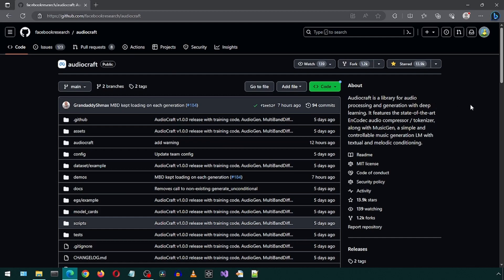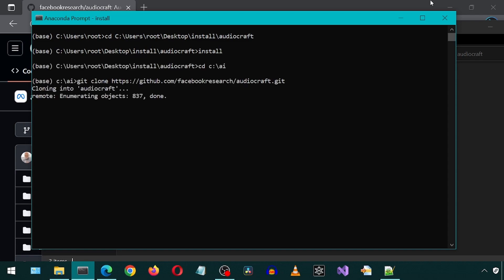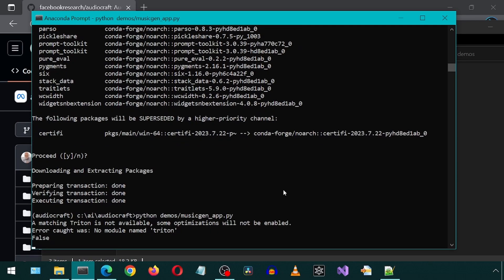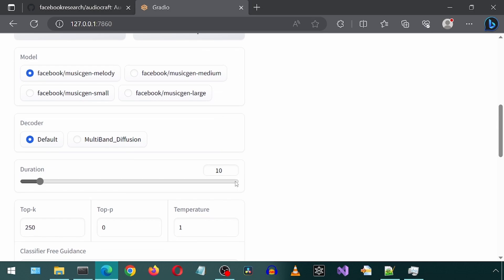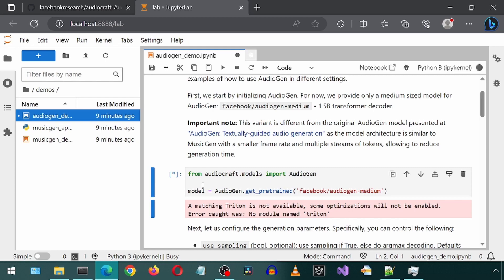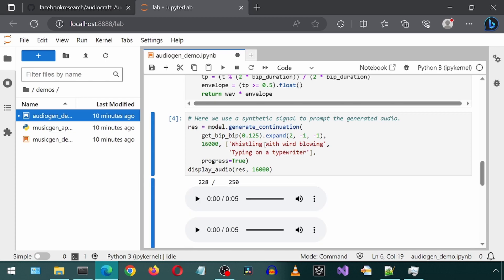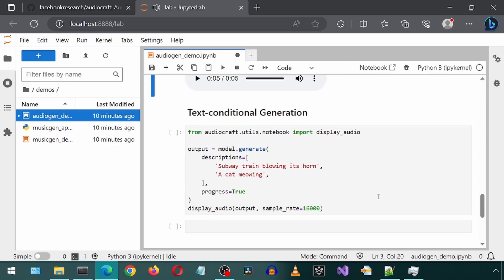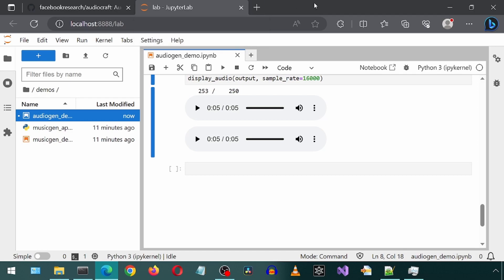Installing AudioCraft Locally (generate sound effects and music) on Windows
installing and trying out the new audiocraft with the musicgen and augiogen to generate music and to generate sound effects.